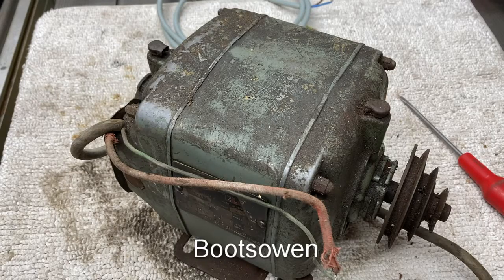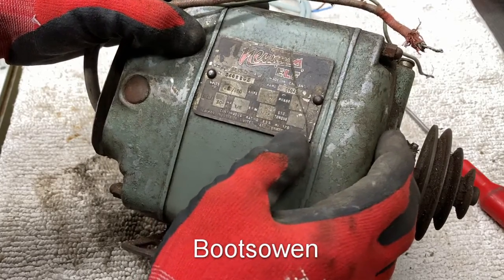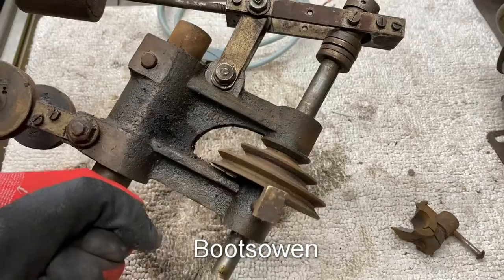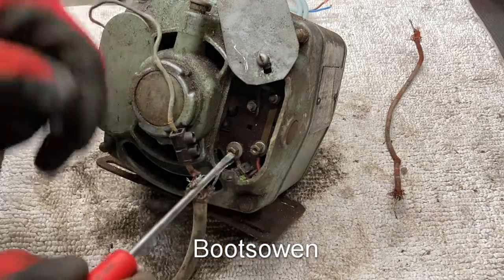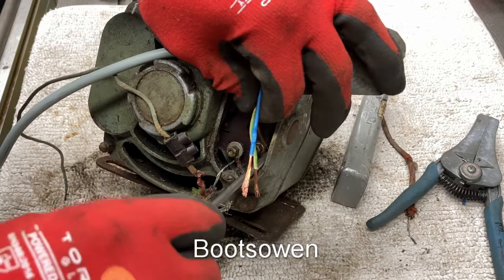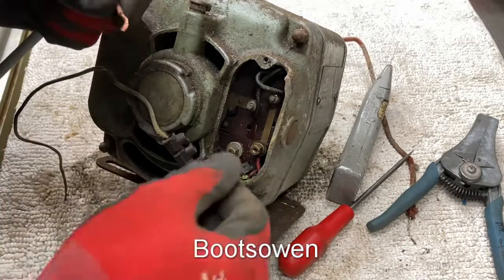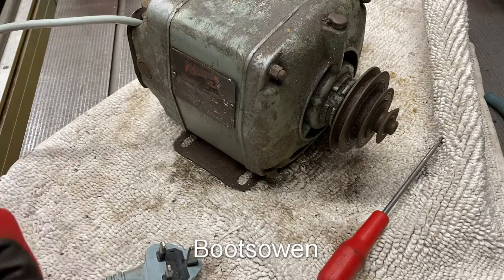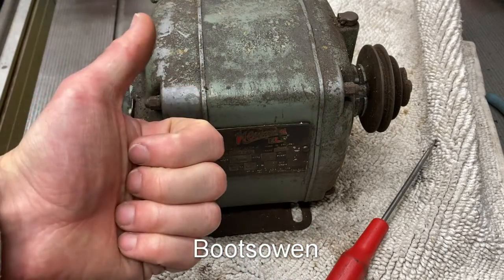Newman Elf Single phase motor: found in a skip | will it work?